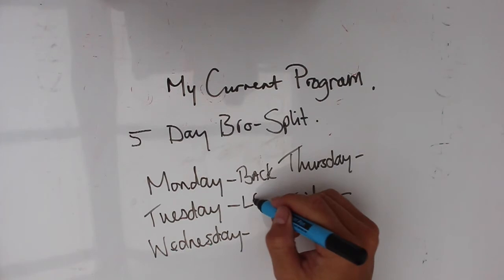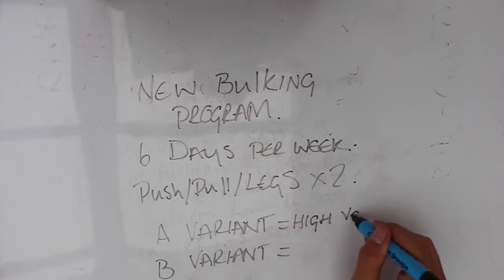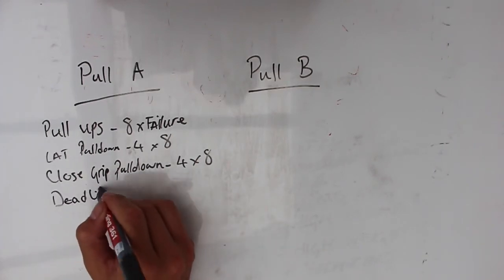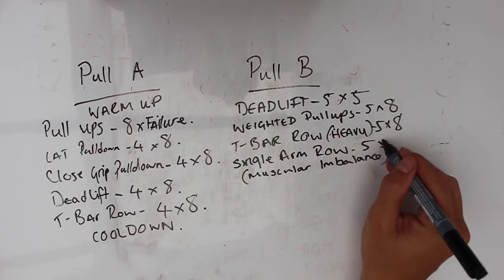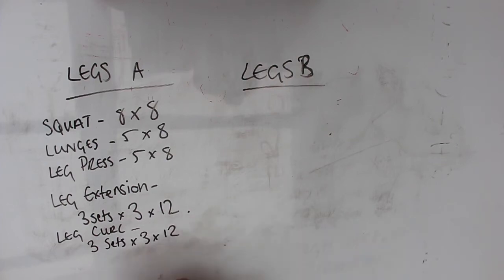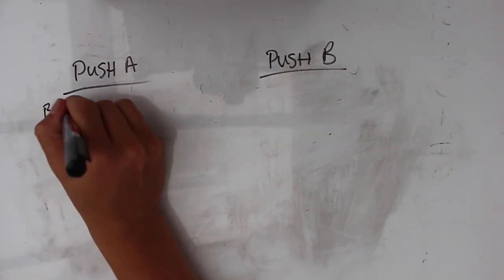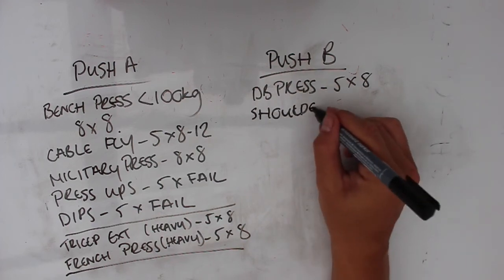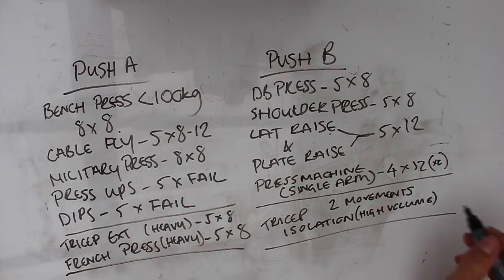My Bulk Training Program 2017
Something a little bit different for you guys! I decided I would write out and explain my entire new bulking/off season training program for 2017. The program is designed to help me fix imbalances, improve my flexibility, and also just to bulk in general, adding more muscle and bulk to my body in an attempt to create a much more impressive physique next year!